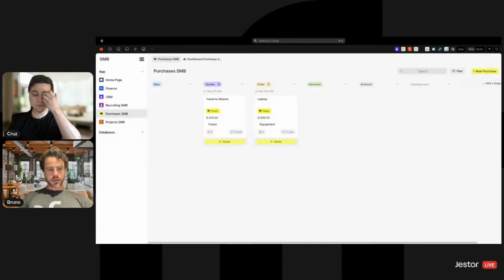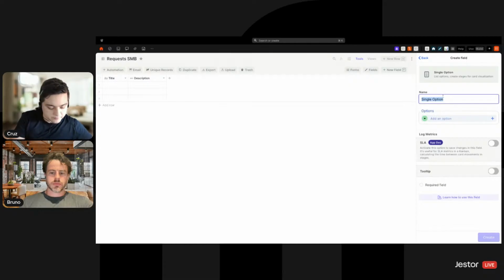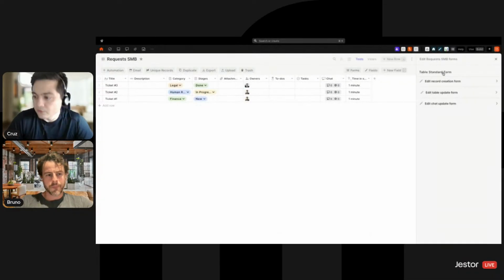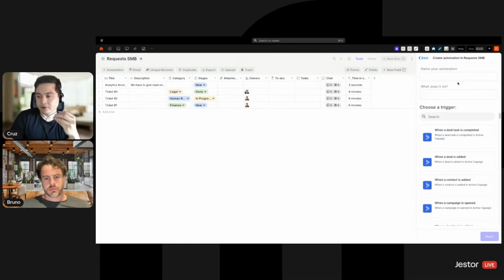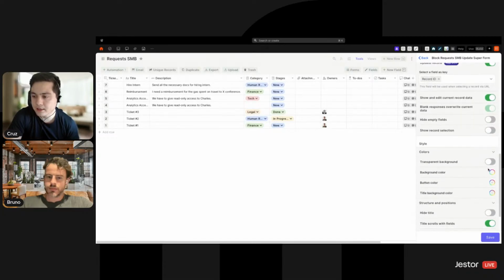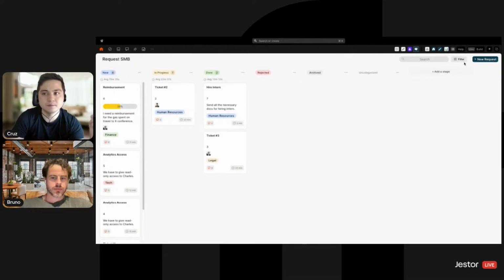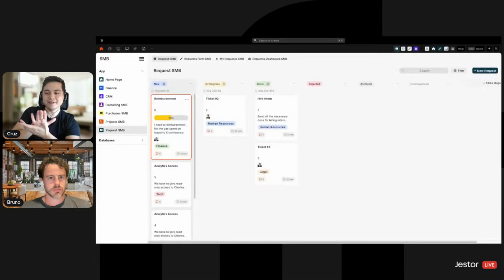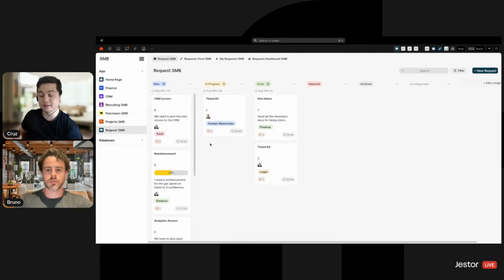Building with AI and No-Code | Small Business Planner #6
🔴 LIVE – September 10th, 2025 at 9AM (PT)
In episode #6 of Small Business Planner, we’ll show how to use AI and No-Code with Jestor.

Which tools could Jestor potentially replace for this example and others?
Spreadsheets, Trello, Pipefy, AppSheet, Email, Typeform, Google Sheets, Google Forms, WhatsApp, Retool, Monday, ClickUp, Zendesk, Zeev, Jira, and many more.